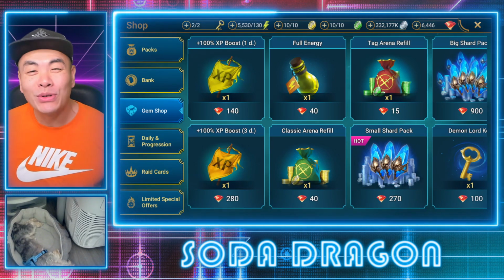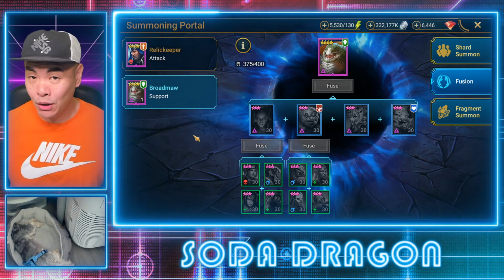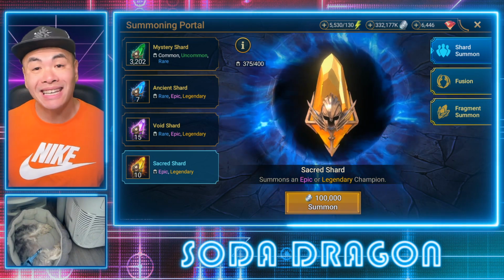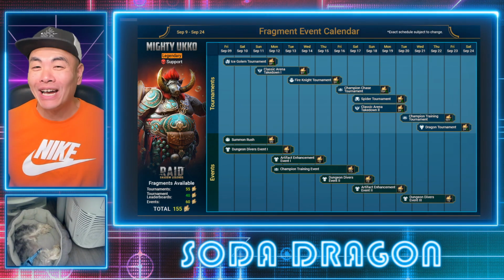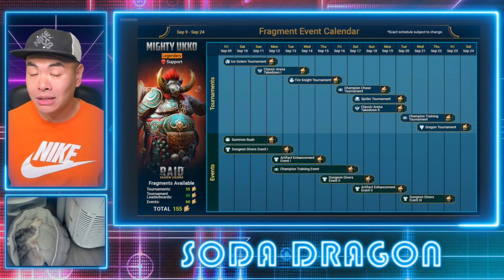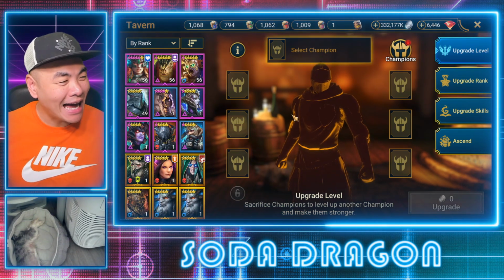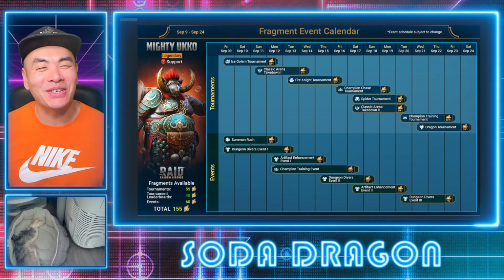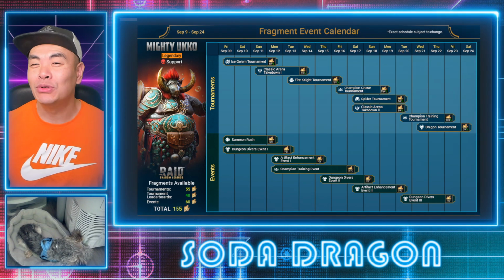BUDGET FREE-TO-PLAY Ultimate Fusion Guide For UKKO! || Raid Shadow Legends RPG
🎮 Play Android & IOS Games on PC with Bluestacks:
💻 My Gaming & Recording Setup
➤ Must-Have Snack
➤ Mic Arm
➤ Full Green screen
➤ Chair Mount Green screen
➤ Silent Keyboard & Mouse
➤ Desktop Computer
➤ PC Monitor
➤ Gaming Laptop
➤ Android Tablet
➤ Android Gaming Phone
📙 Awesome Fantasy Fiction from my Wife Sunshine
➤ Jane & the Sea
➤ Jane & the Leviathan
➤ Discord: Soda Dragon Gaming YT#8563

Raid RPG Game Mobile 2021